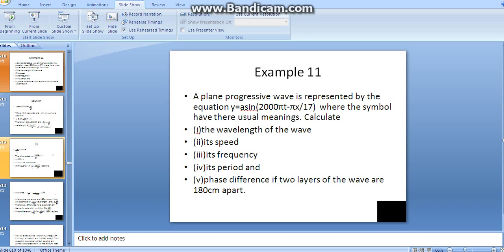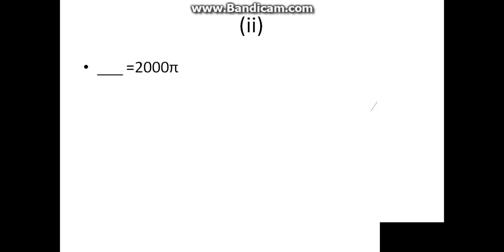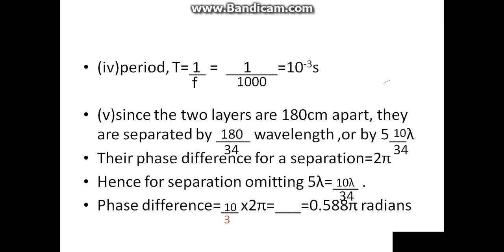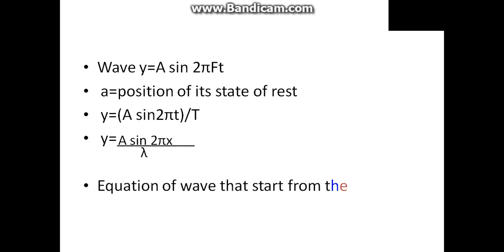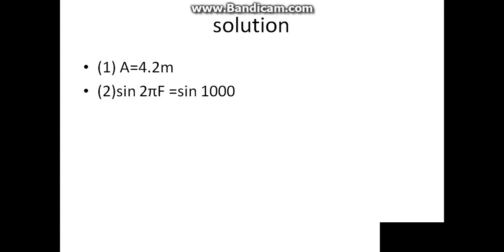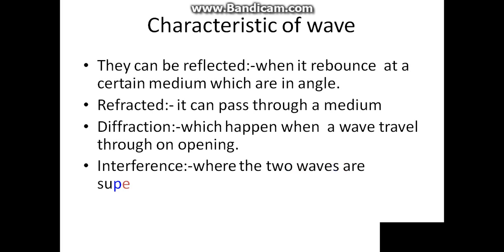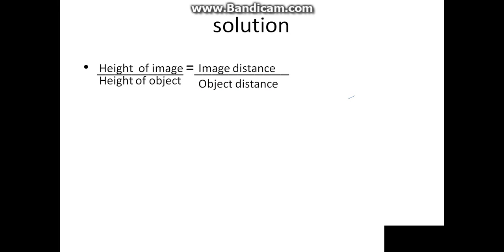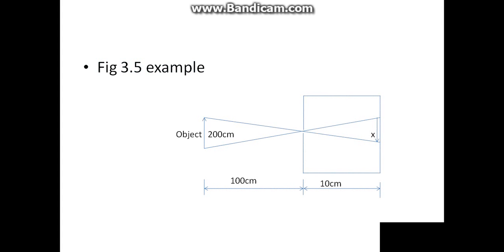physics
part 55